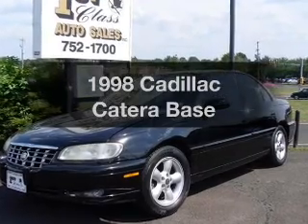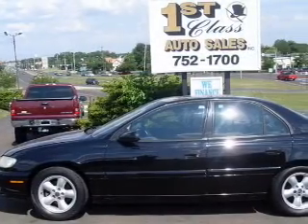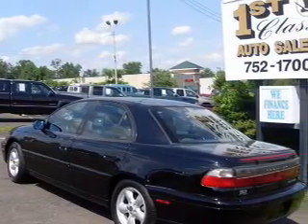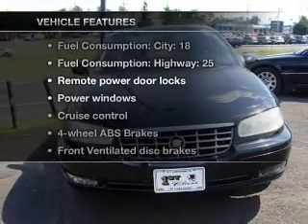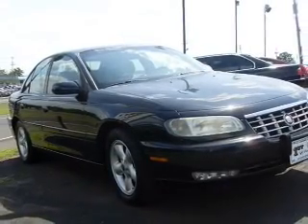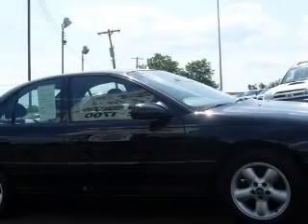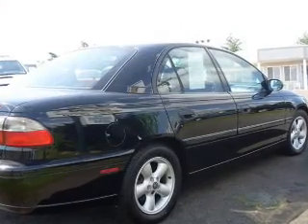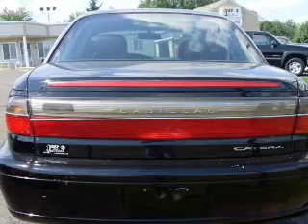1998 Cadillac Catera Langhorne PA - by EveryCarListed.com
- 1998 Cadillac Catera VIN W06VR52R9WR000928 - from 1st Class Auto Sales by EveryCarListed.com